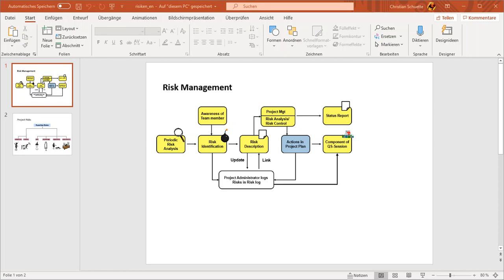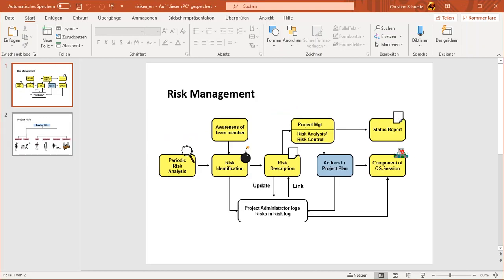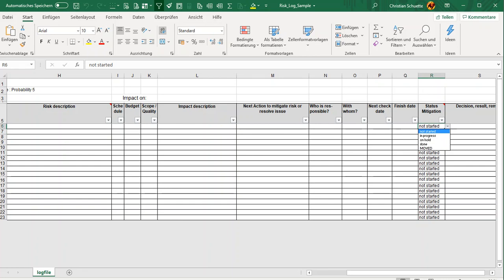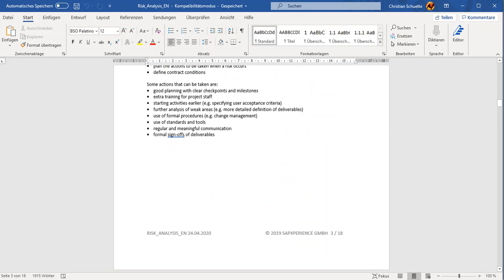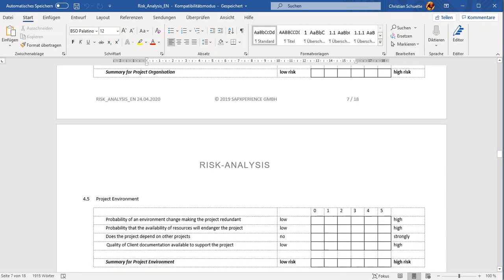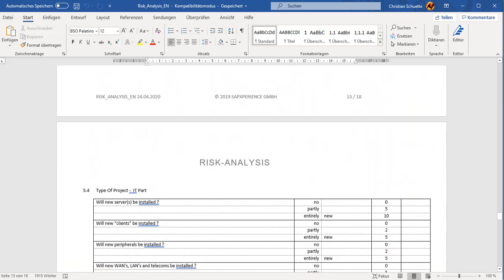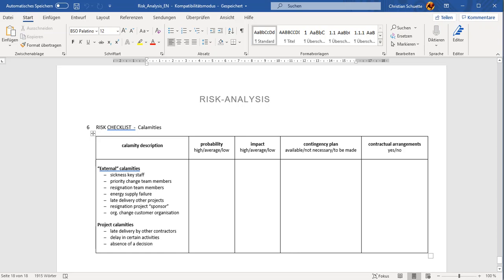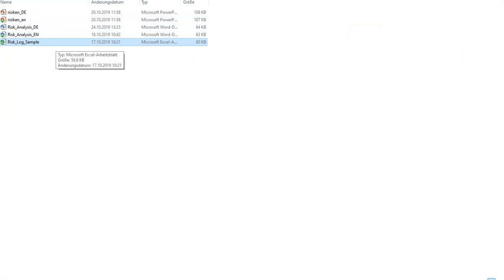Risk Management Content and How To Explanation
The tools shown can be downloaded in our digistore - please visit the Project-Management BLOG to get there.